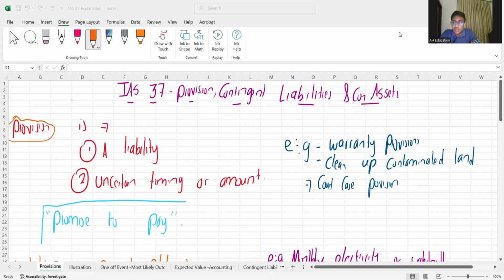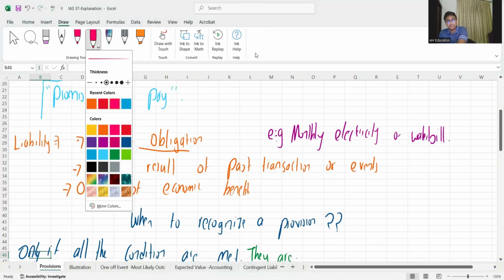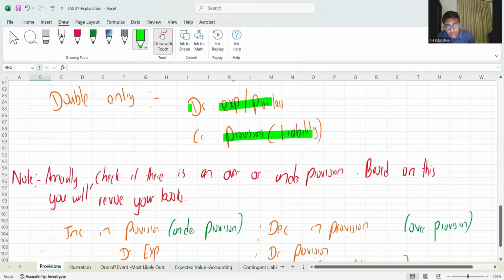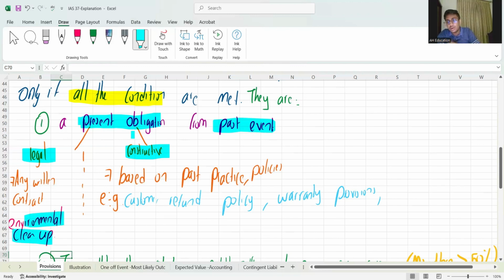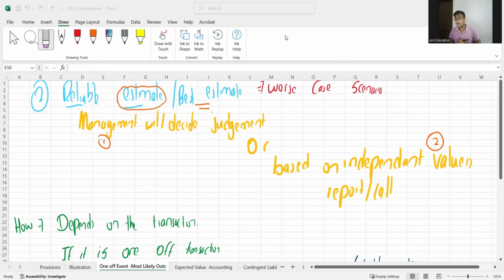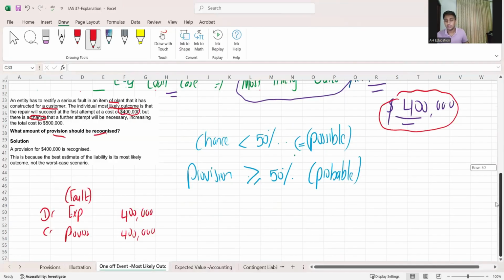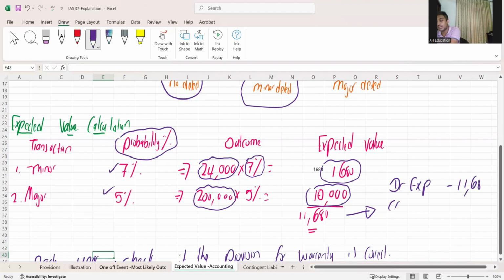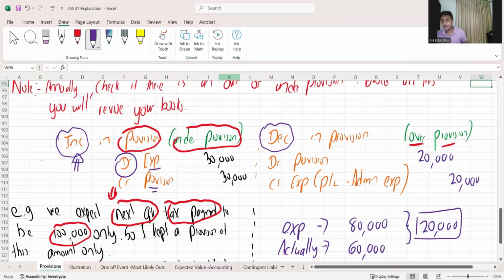IAS 37-Provisions, Contingent Liabilities &Contingent Assets(Part I)